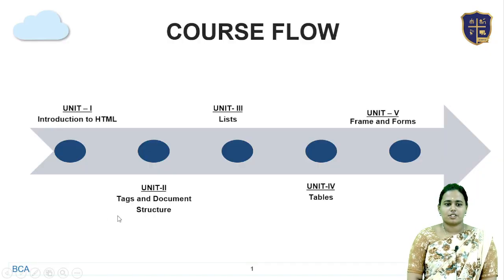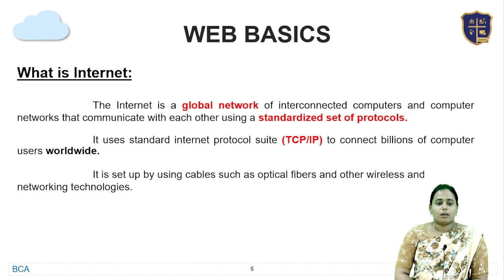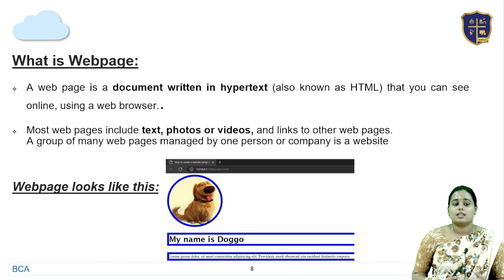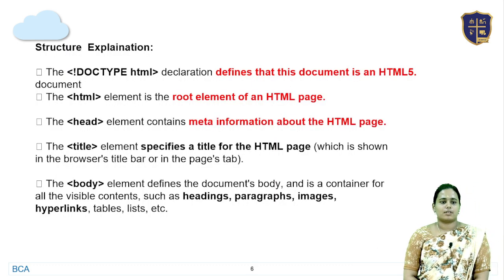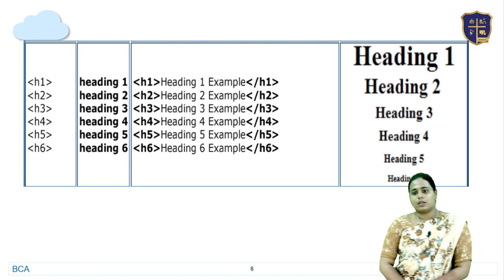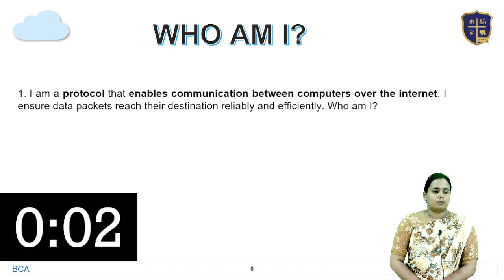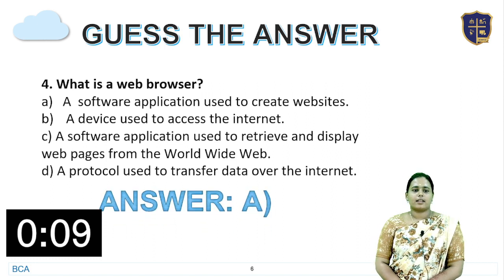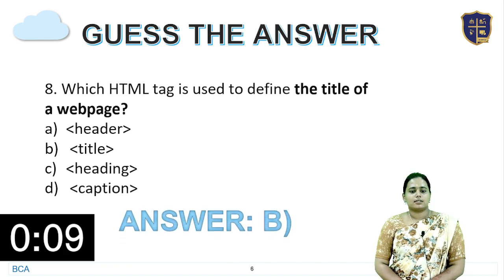INTRODUCTION TO HTML (23USCA23) || SYLLABUS INTRODUCTION || JAYASHREE S, Assistant professor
INTRODUCTION TO HTML (23USCA23) || SYLLABUS INTRODUCTION || JAYASHREE S, Assistant professor, Dept. of BCA